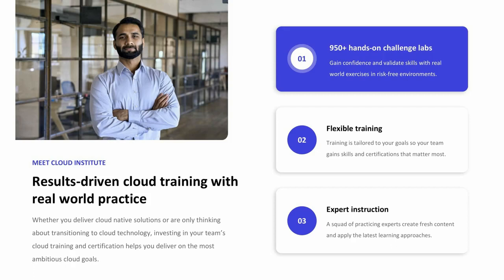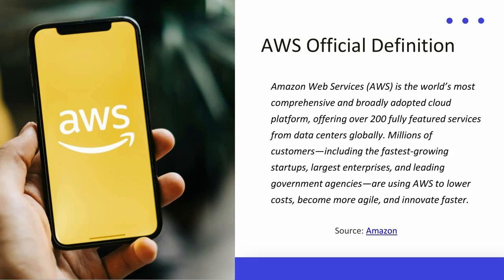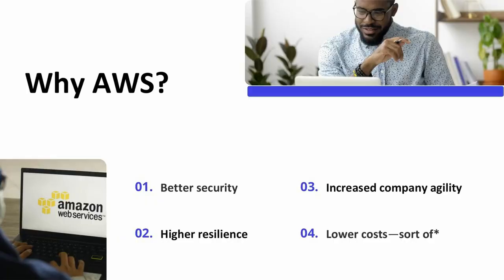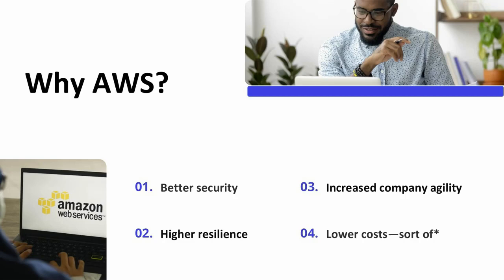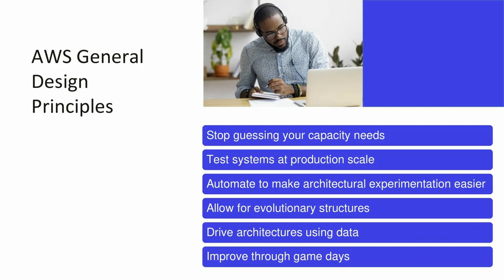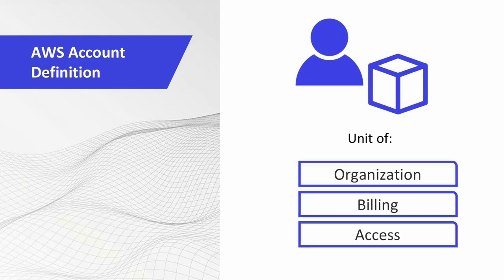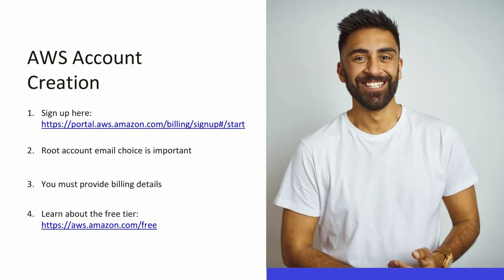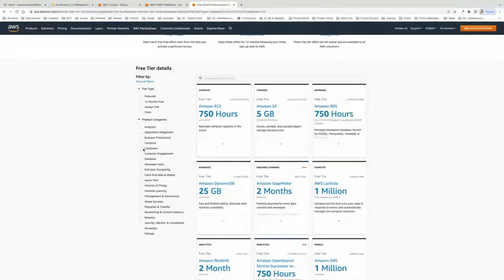Get Started with AWS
Amazon Web Services (AWS) is a cloud service provider with a rich and comprehensive collection of cloud resources spanning networking, compute, storage, database, security, analytics and other services.

Fortune 500 companies, government agencies, SMBs and start-ups trust AWS with critical workloads today and many other organizations are migrating their on-premises IT workloads to the AWS Cloud.

This IT transformation has been happening over the past decade and has created a strong demand for IT professionals to re-skill for this new "Cloud Normal."

The burning question is: How to get started?

In this webinar led by multicloud solution architect Zaki Medina, we will answer this question and much more. Join us to learn how you can accelerate your learning journey to AWS and stay ahead of the curve.

Check out this AWS Bootcamp to earn two certifications at the same time